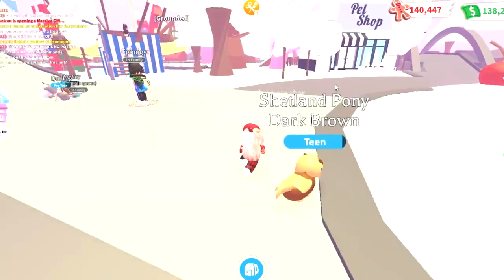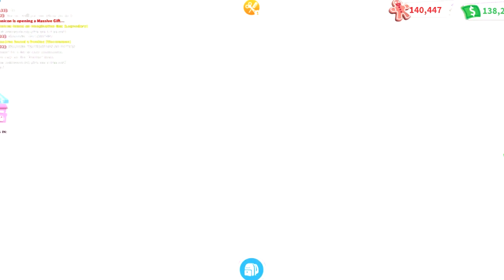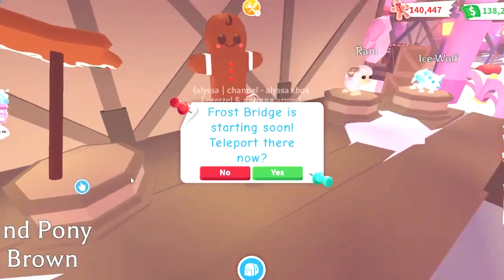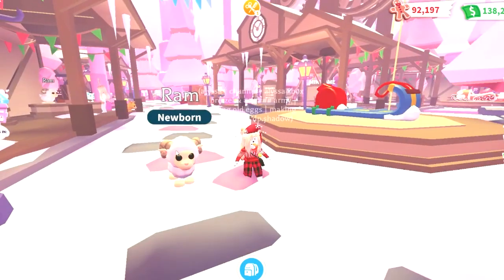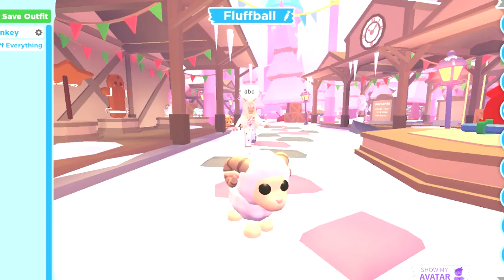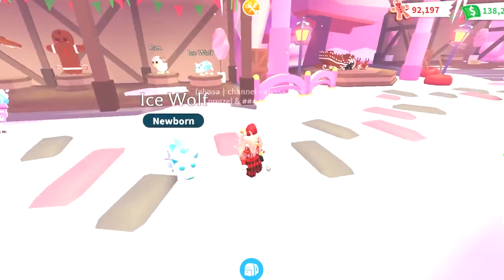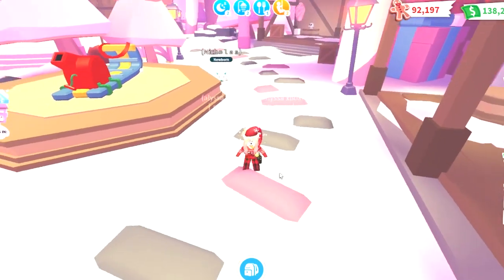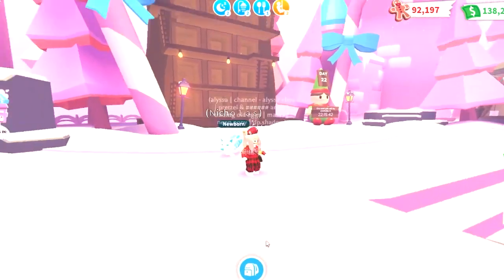*NEW* RAM In ADOPT ME Is INSANE!! | Winter Update WEEK 4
Hello! Today I played Roblox - Adopt Me and checked out the brand new RAM and ICE WOLF UPDATE! Make sure to check it out! Cya soon!